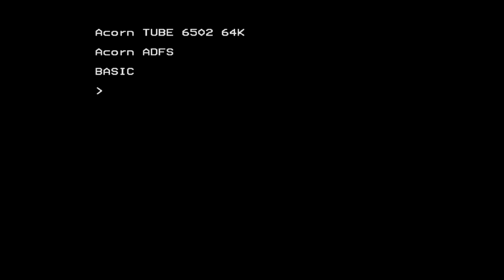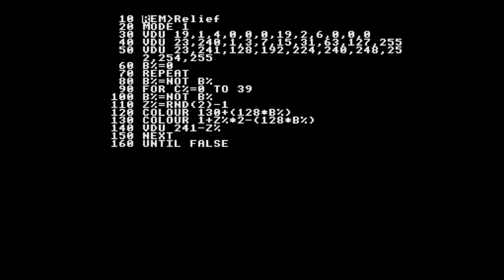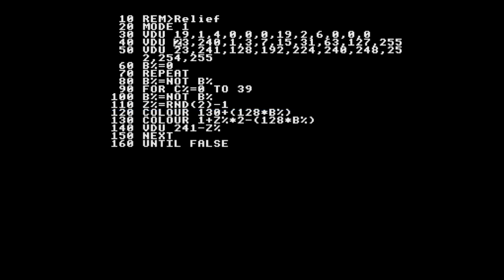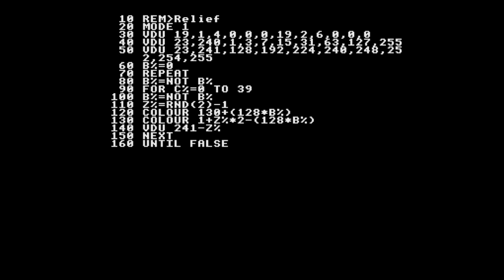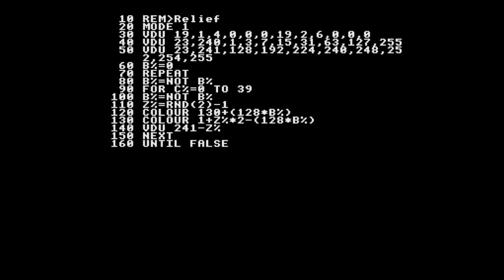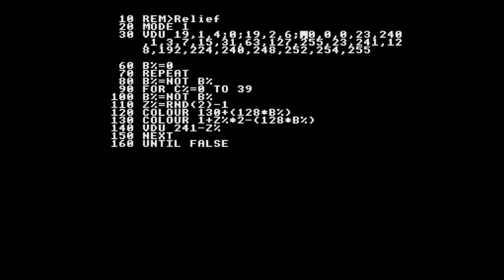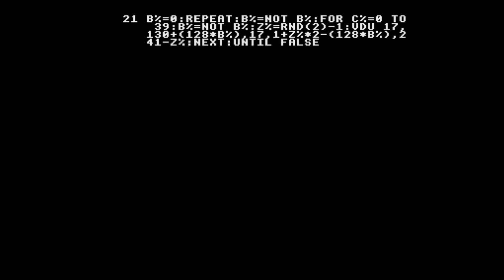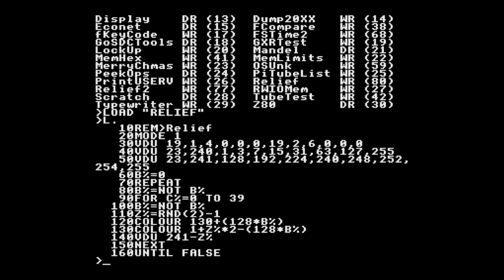BBC BASIC 3D 10 PRINT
A quick, improvised video showing a BBC BASIC version of 8-Bit Show and Tell's (@8_Bit) "3D 10 PRINT" Commodore 64 BASIC program

The video goes over an explanation of the differences and how text and graphics work on the BBC, including definable colour palettes, user-definable characters and colour selection, as well as VDU control codes.

No prizes for further crunching my code!  I'm taking advantage of longer line lengths in BBC BASIC!